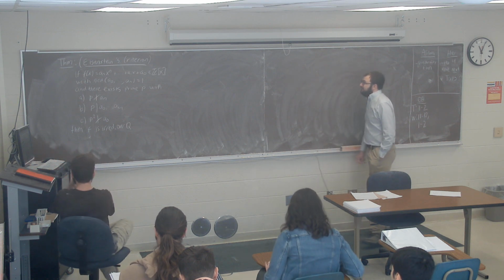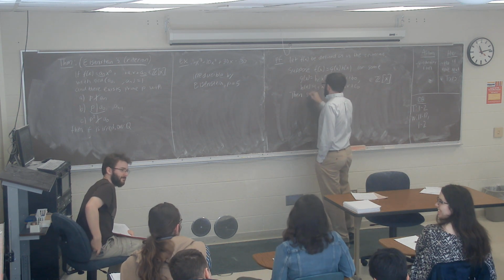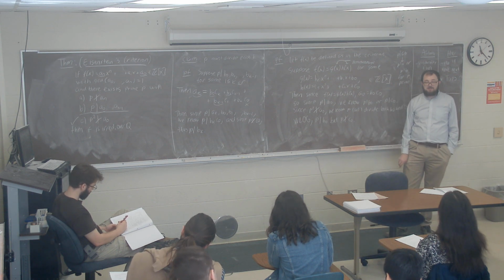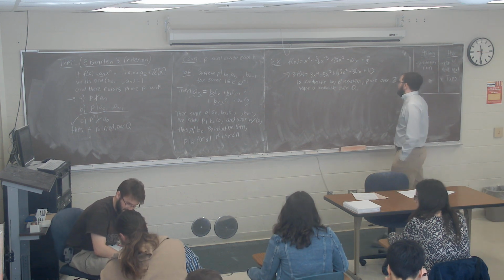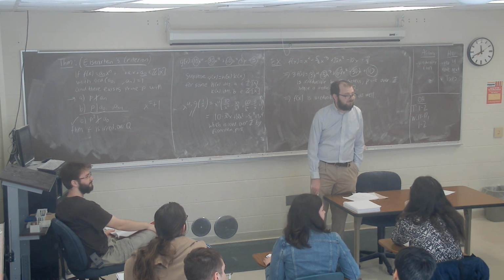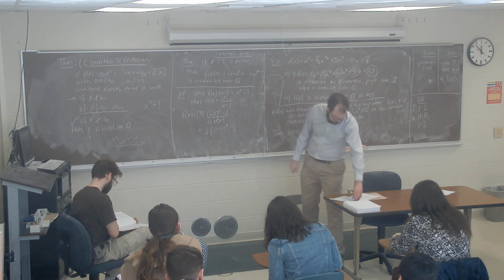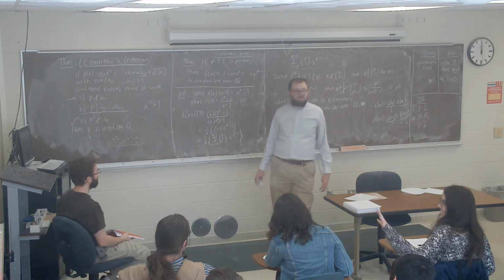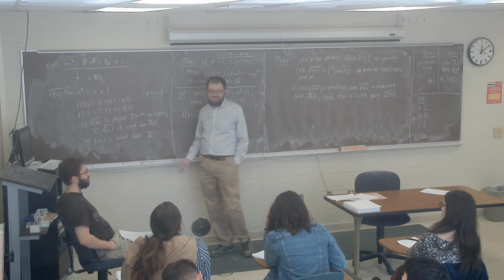MTH 415 - 2/20/23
Irreducibility via Eisenstein